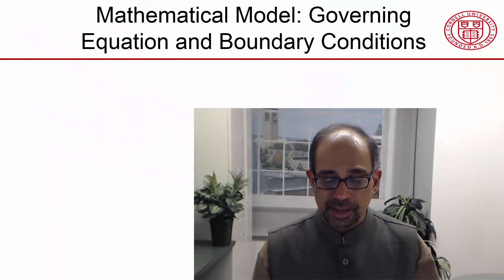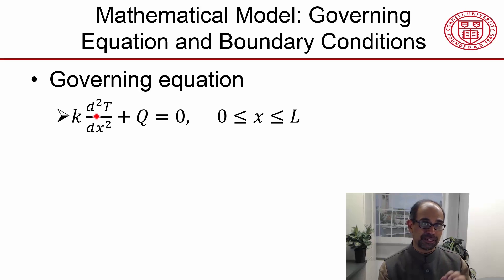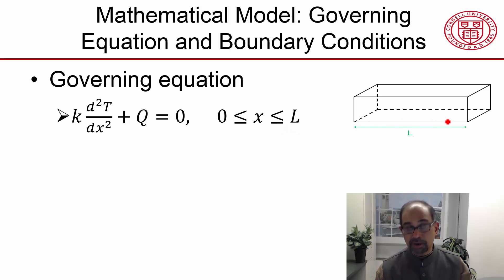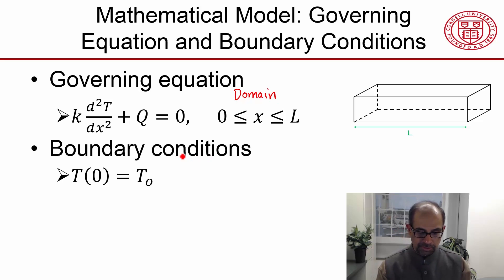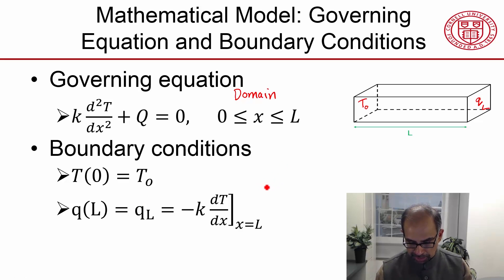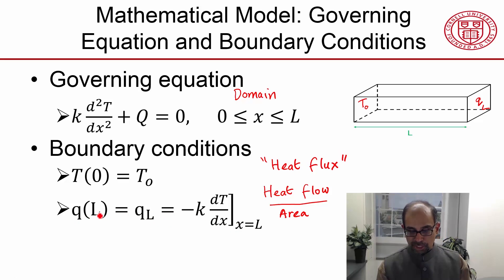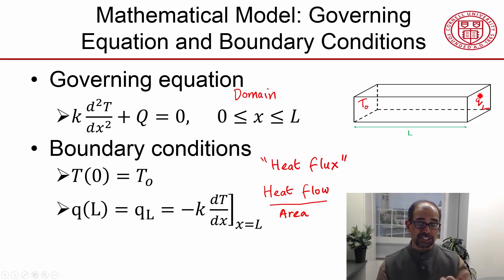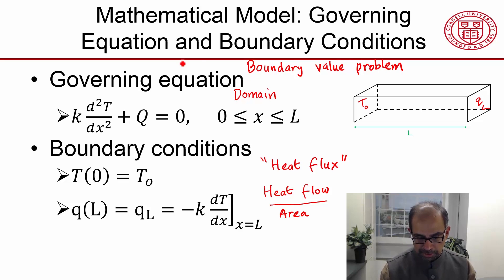CORENGR22016-V001800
1.3.1 Mathematical Model Summary.mp4